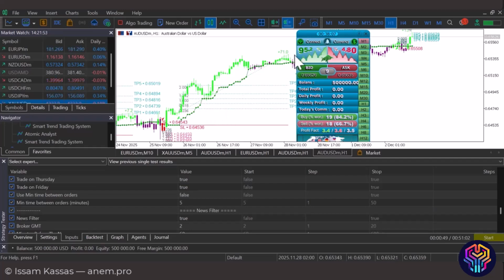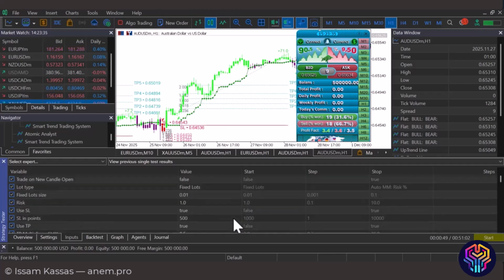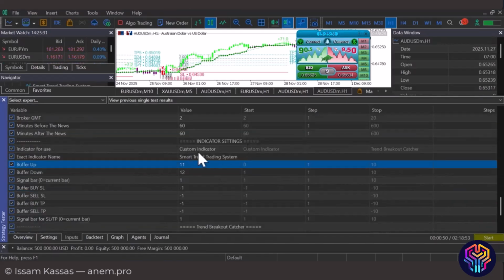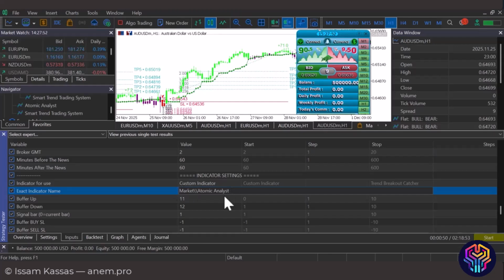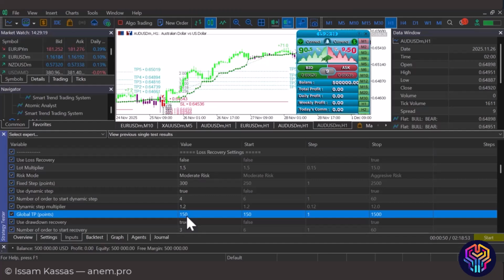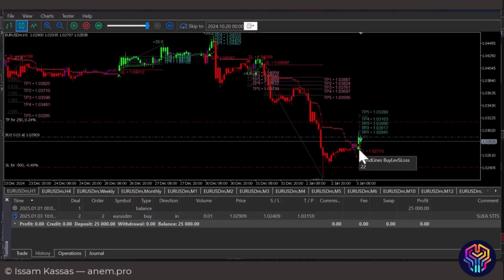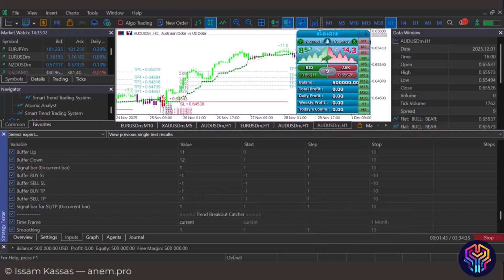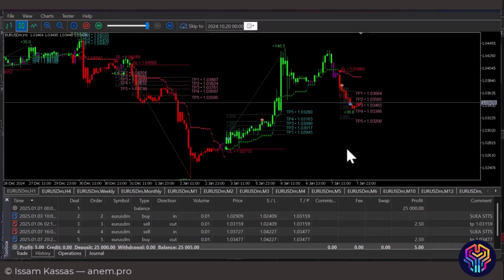10. How to Connect the Atomic Analyst To the Smart Universal Expert Adviser